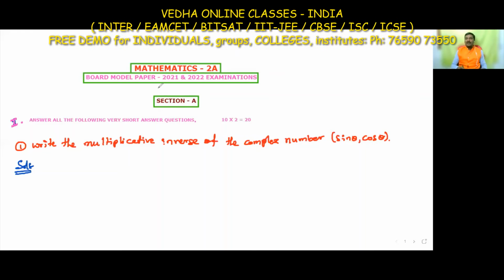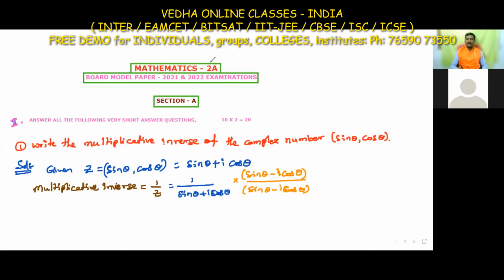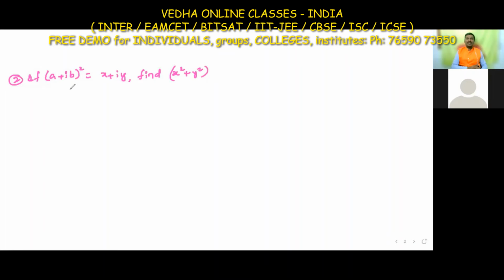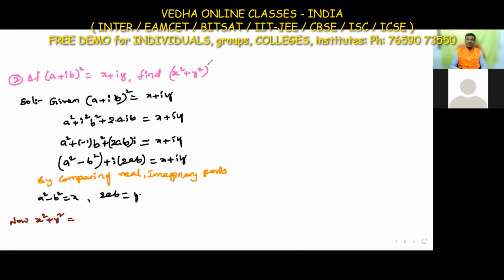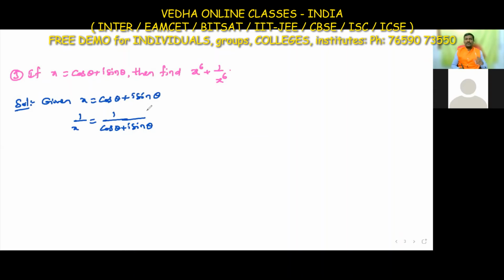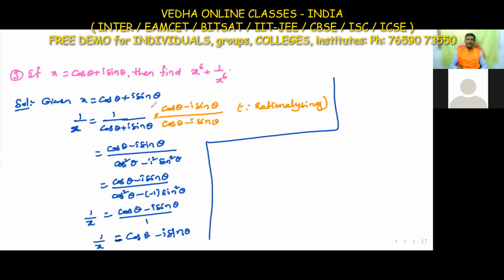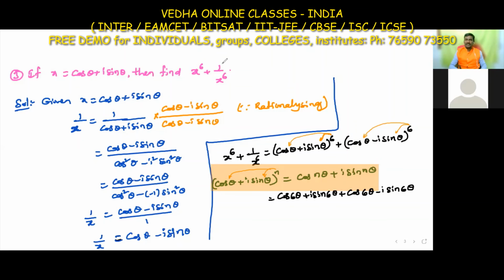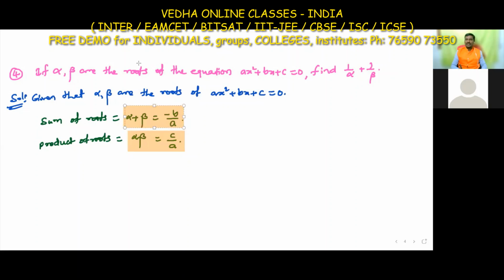BMP 2022, MATHEMATICS 2A, INTER, TS, BOARD MODEL PAPER - 2021, 2022 EXAMS, SECTION A. Q No 1,2,3,4